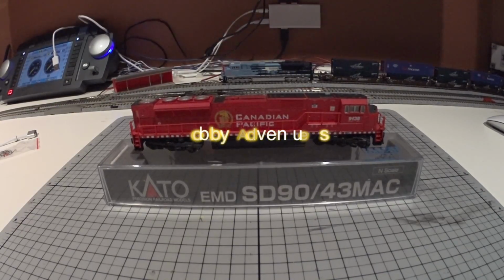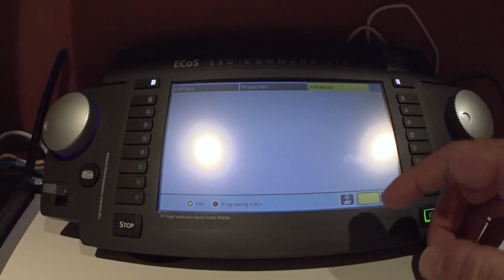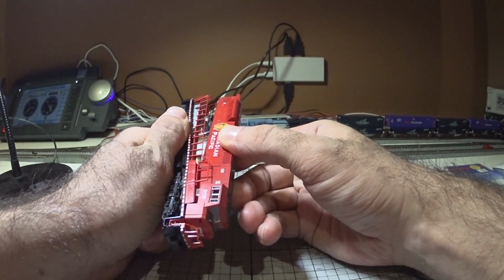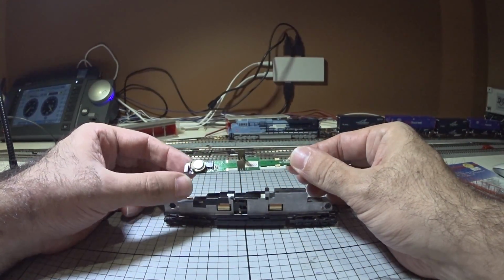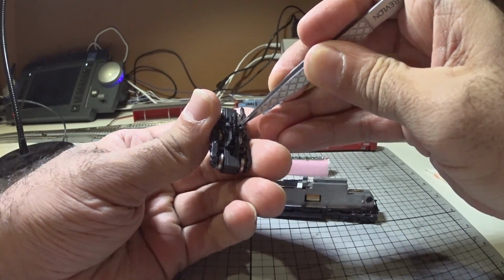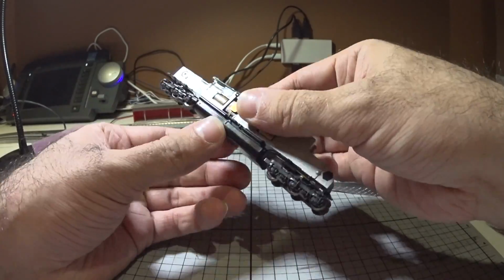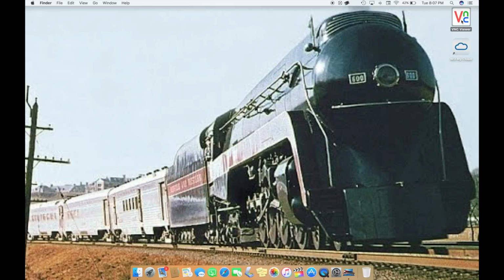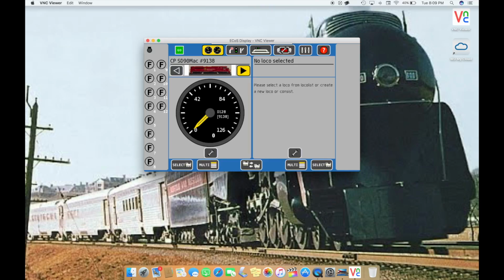SD90MAC Overhaul: Revamping Performance - A Hobby Adventure !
Time to give one of my oldest train some TLC, changing a defective decoder, some maintenance, some cleaning and greasing. When I dropped in the new decoder the train was jerking around.The way that  I solved the issue was going to CV 57 and changing the Value to 6, by doing this the decoder corrected the motor's performance.

ATTENTION:
This video is intended ￼for entertainment viewing and such is for audiences 13 years of age and up. The models depicted ￼in this video are not toys but in fact highly detailed scaled down miniature replicas of the real thing. ￼￼ Thank you for selecting to watch this video and I hope that you find it entertaining.